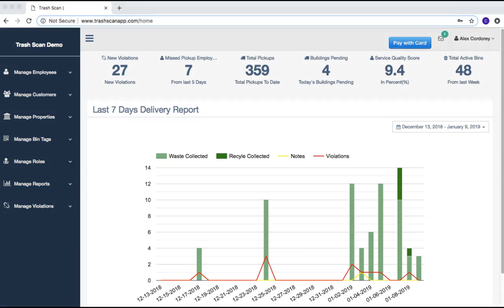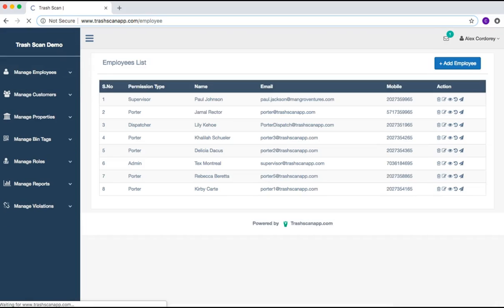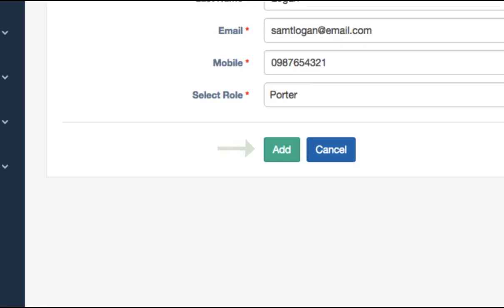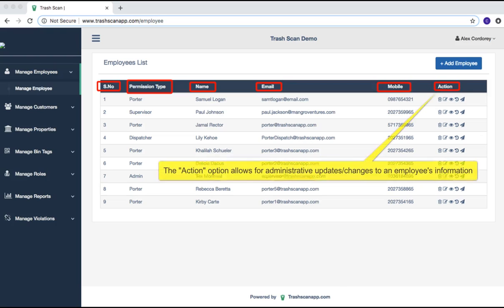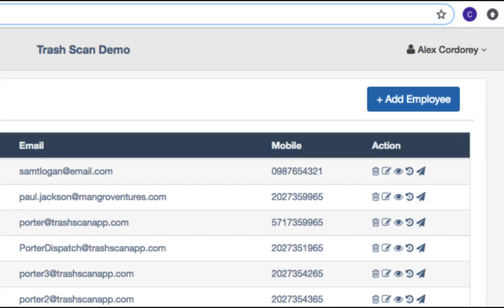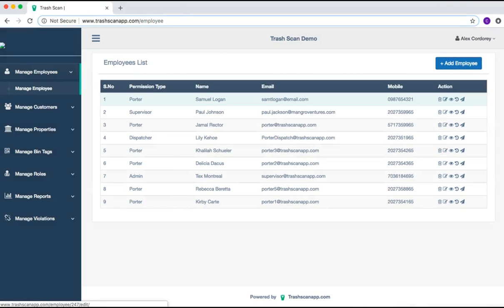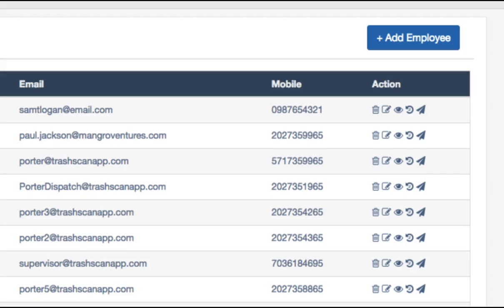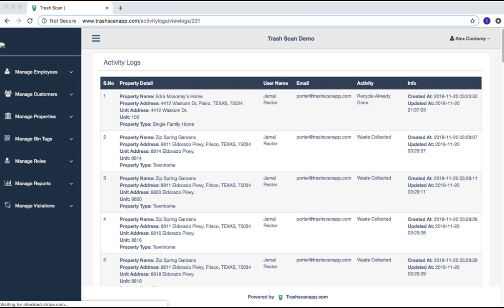002 Dashboard: Manage Employees